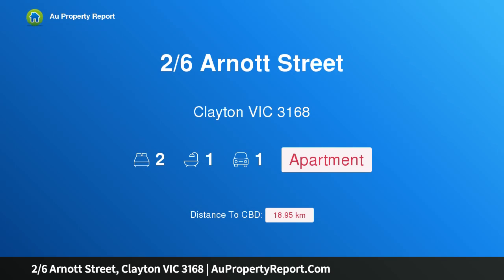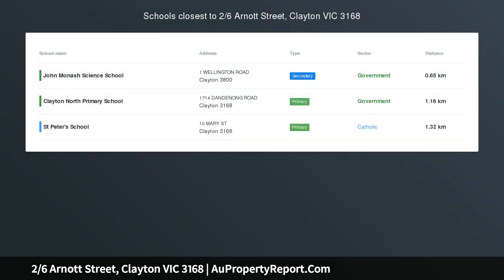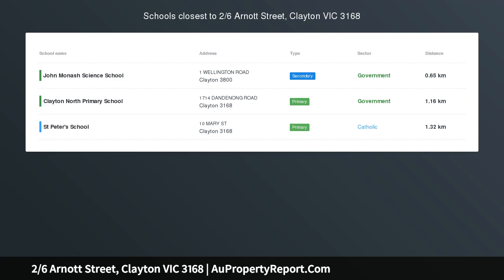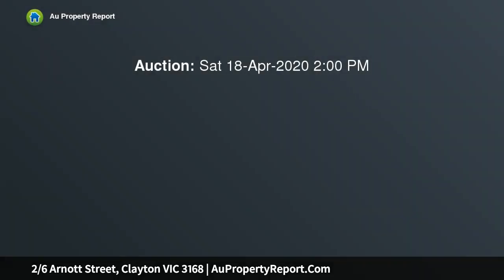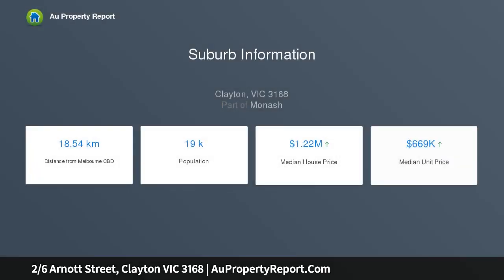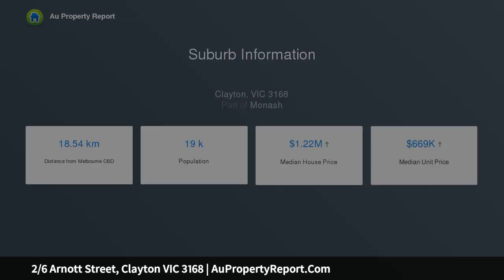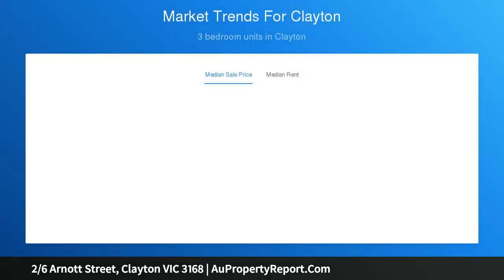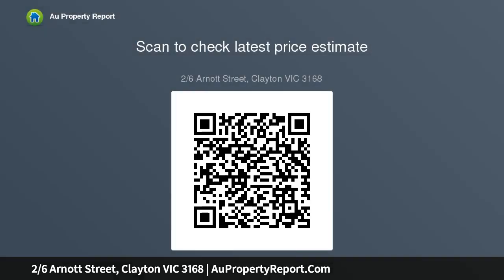2/6 Arnott Street, Clayton VIC 3168 | AuPropertyReport.Com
2/6 Arnott Street, Clayton VIC 3168
Property Type: apartment
Bedrooms: 2
Bathrooms: 2
Car Space: 1
Perfect home or investment within walking distance to Monash University.